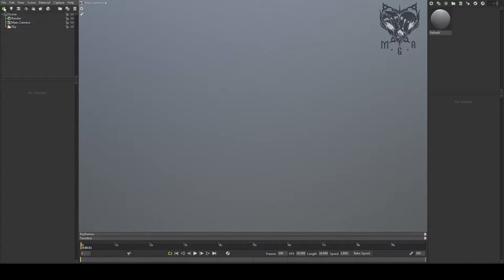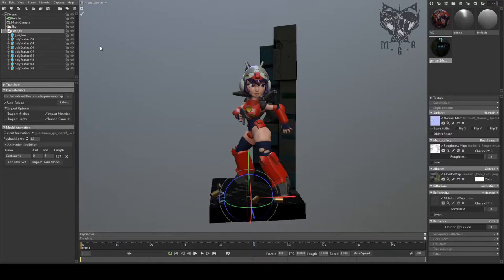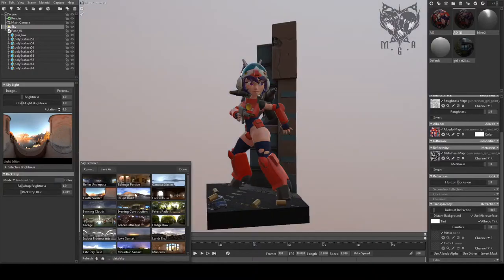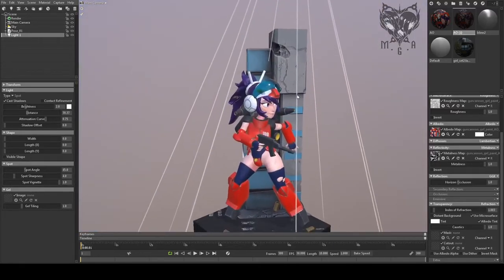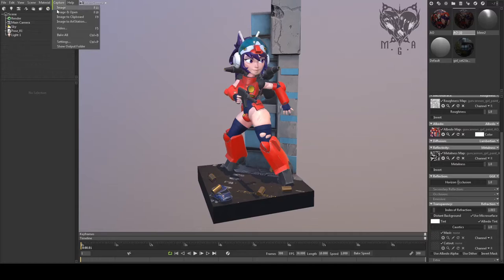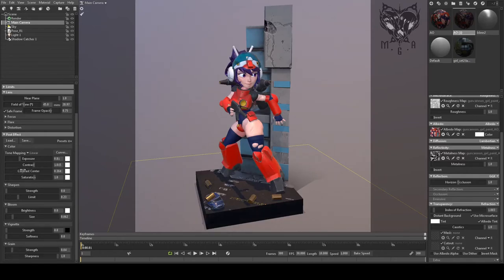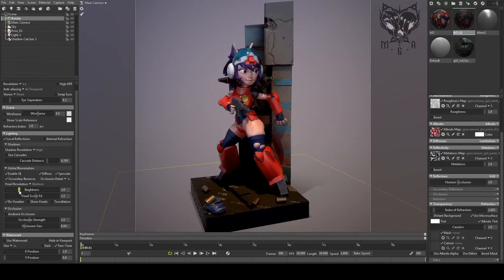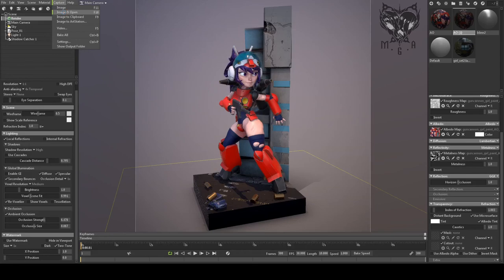Marmoset Toolbag Part 01 - Rendering Images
A basic introduction to the marmoset toolbag interface, primarily for illustrators who may need to use MT to render assets for paint overs and other production needs